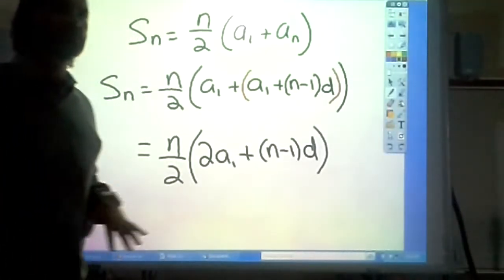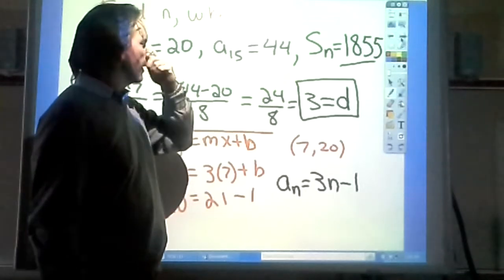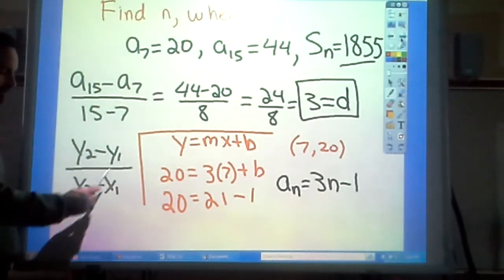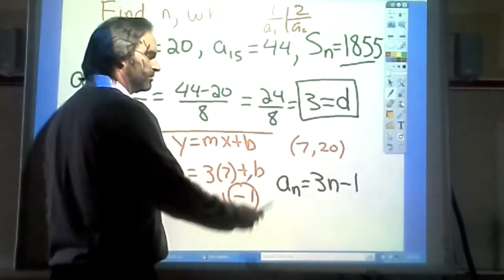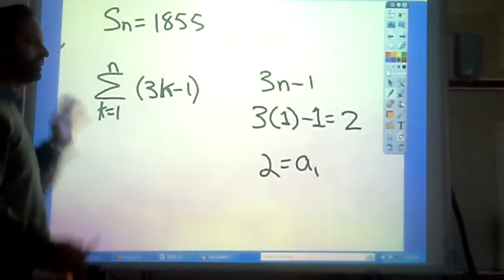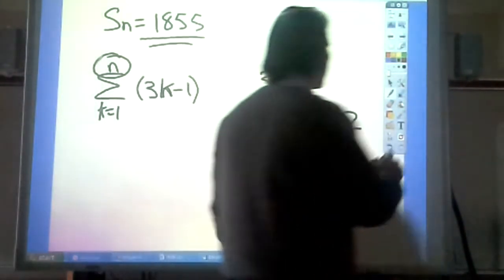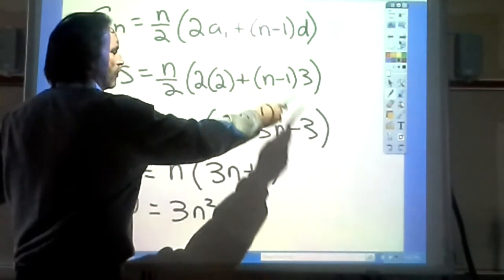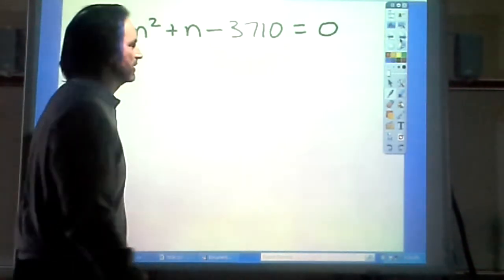Video 1 - 27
More sequences and series